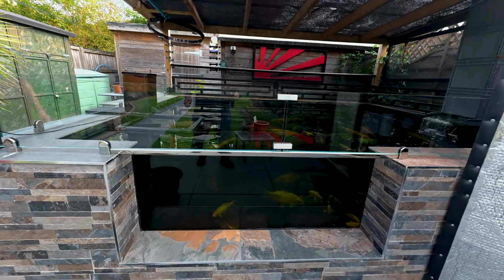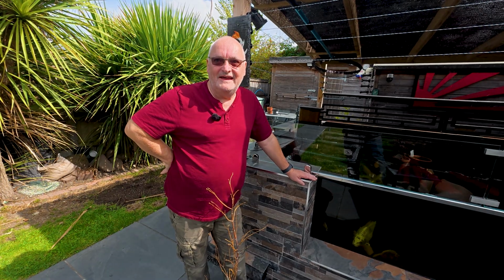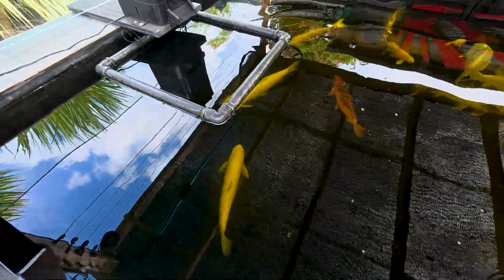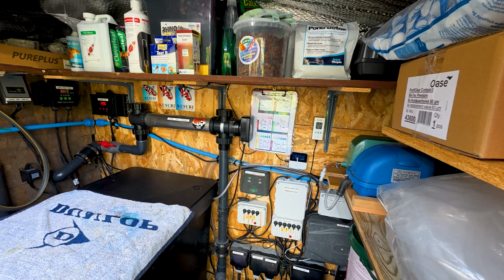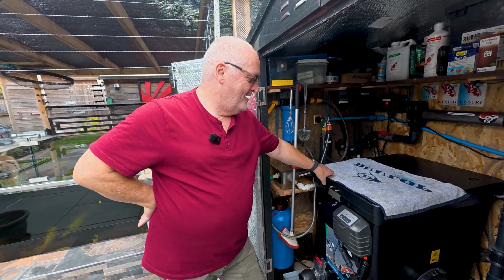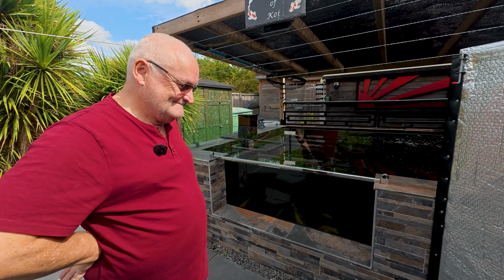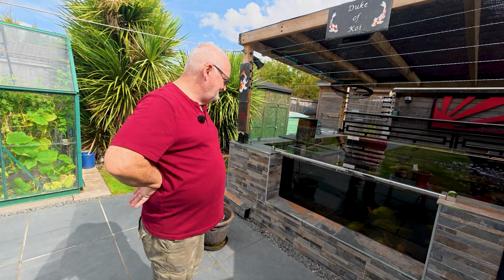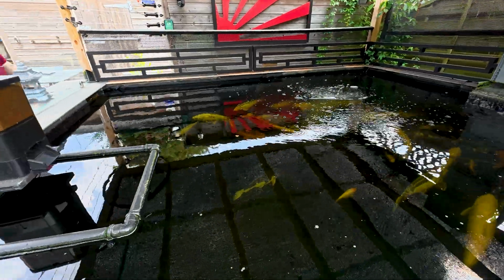Subscriber pond visit, The duke of Earl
invited to a pond visit from a subscriber, Thanks to earl and his wife for the great hospitality.

Products used or recommended
X-sense water leak detectors
X-sense smoke and carbon monoxide detectors
Koi food dispenser
Seachem prime
Virkon aquatic
Tamodine wound dressing
Bermuda pure pond balls
Cloverleaf.blanket answer
Saki hikari balance
NT labs test kit
Filter floss
Large outdoor thermometer
mesh koi bowl cover
Easypod filter complete